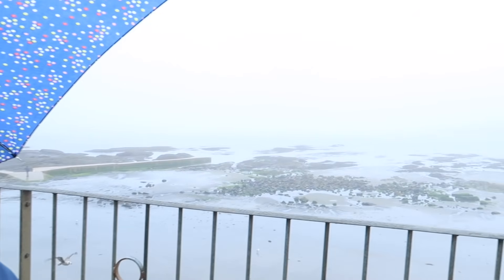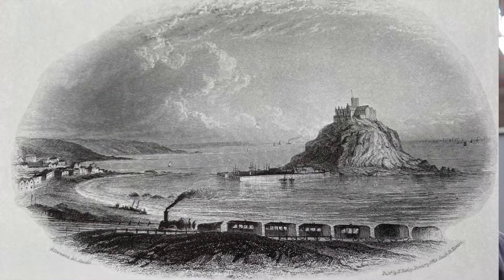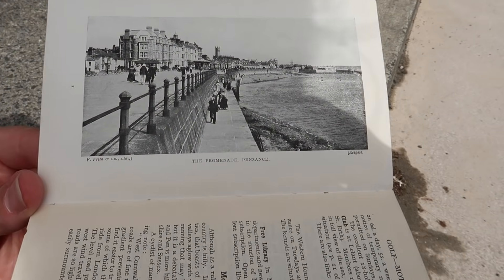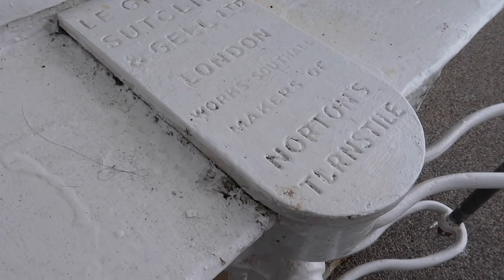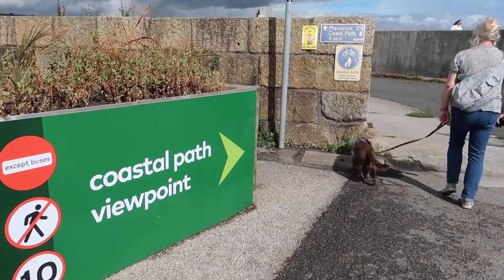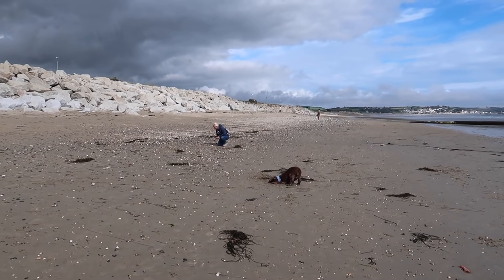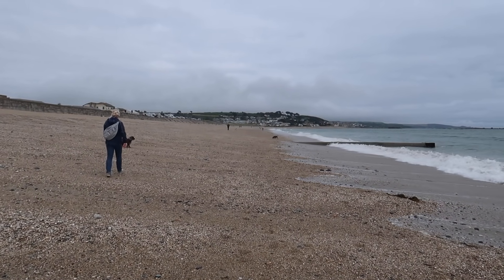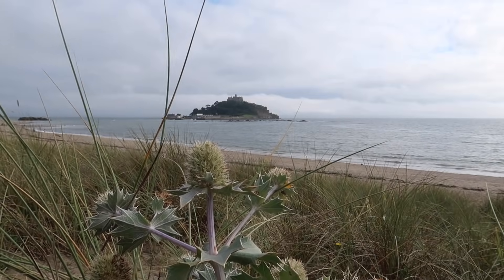'The perfect place to promenade!' A fabulous autumn walk Penzance to Marazion, Cornwall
Join us as we take a bus from Marazion to Penzance, enjoy a fabulous lunch, check out the refurbished prom and walk back along the SWCP to Marazion.

This is one of our favourite walks along the South West Coast Path because the sea and stunning views of St Michael's Mount are your constant companion. The pathway has had a make over too and is now a concrete path with a very good surface.

The beaches here are reputed to be excellent for sea glass. So what am I going to do with the beautiful pieces that I collected?

We are Sarah and Andrew and we film our walks around Cornwall and publish on YouTube, usually weekly. Sometimes we stay in accommodation in Cornwall and upload our vlog. Sarah is fascinated by sea glass and likes to collect it so there may be the occasional sea glass video too. The channel is a hobby and we both have normal day jobs!

What is your dog’s name?
Sorry but we do not release the name of our dog, perhaps you can make up your own name for him.

Etsy Shop: for sea glass projects and other artwork created by Sarah